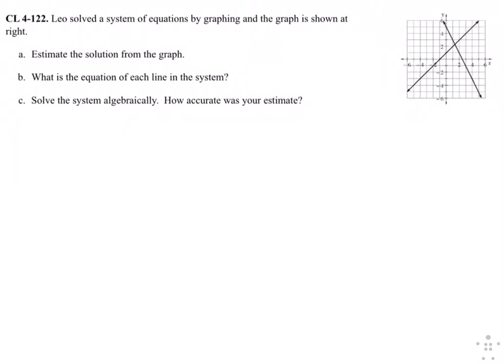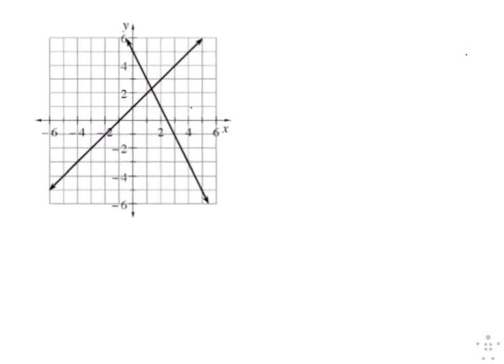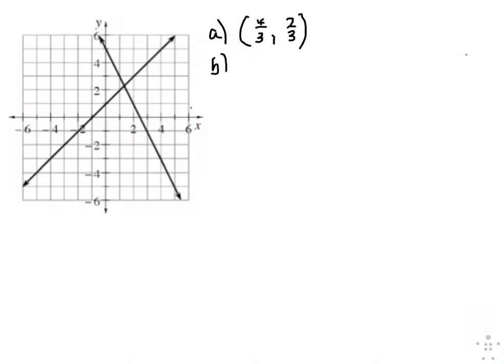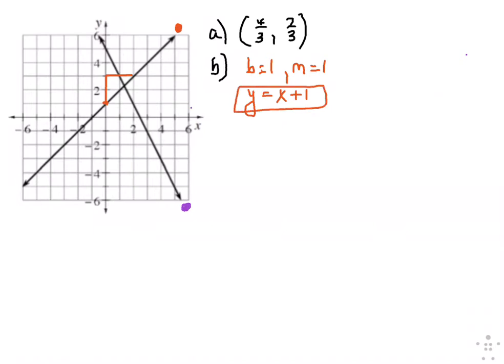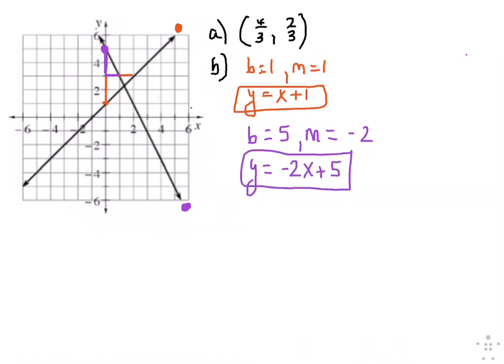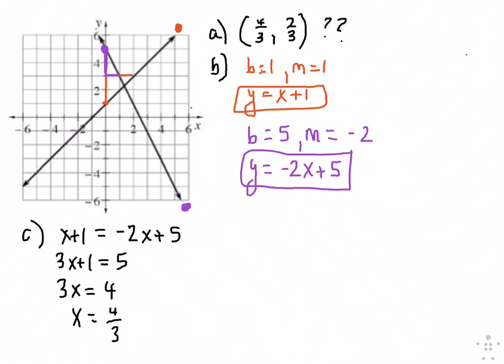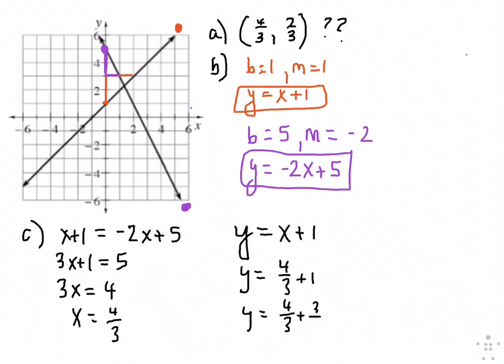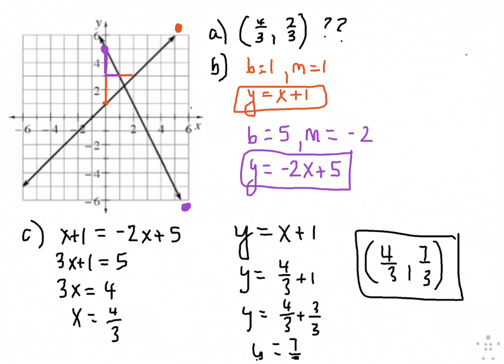CPM Algebra Chapter 4 Problem 122